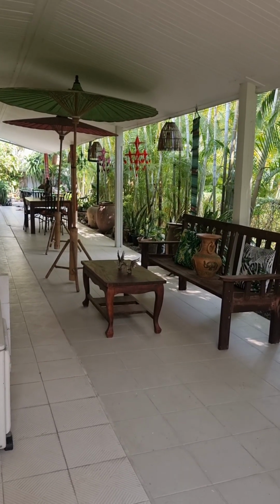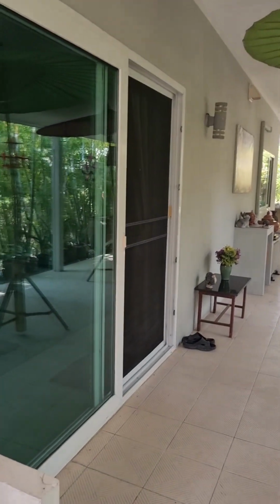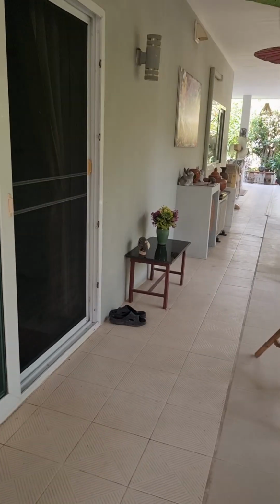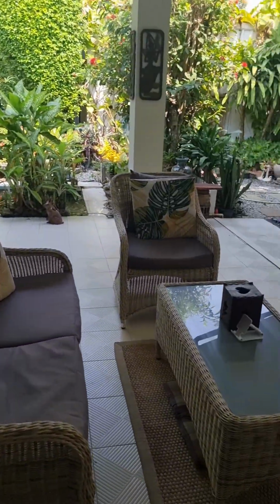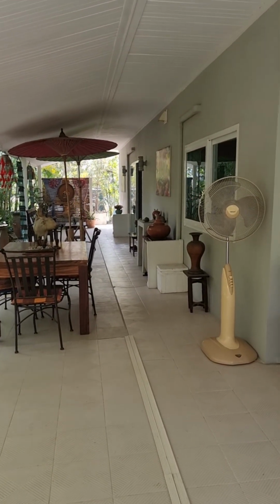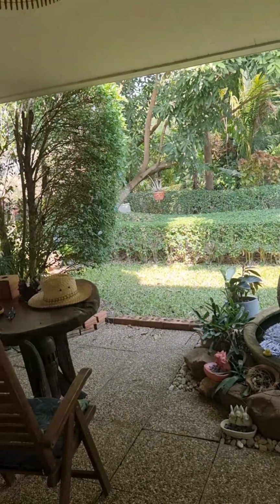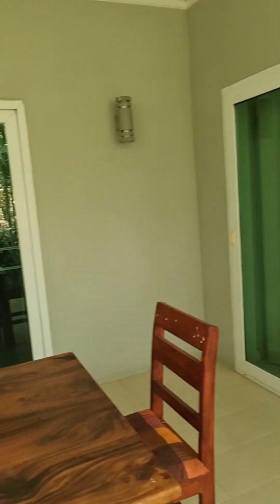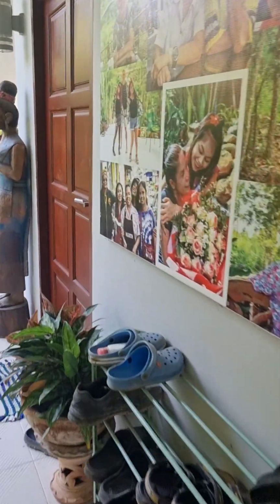Tropical house in Thailand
On a beautiful sunny morning, I thought I would have a walk around the living areas of my house in northern Isaan, and talk through some of the aspects I have incorporated into its design that I cover so often in one of my Facebook groups. It is proof, not that I need any, that the aspects of construction and design I talk about are based on reality, not theory.

Even if you aren't interested in what I say, the video gives you one person's take on how tropical living can look like.